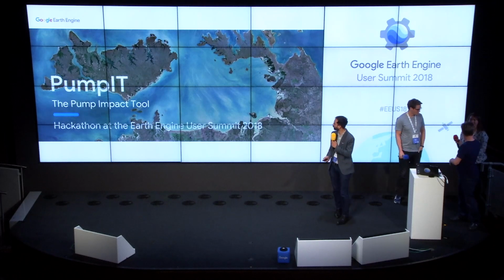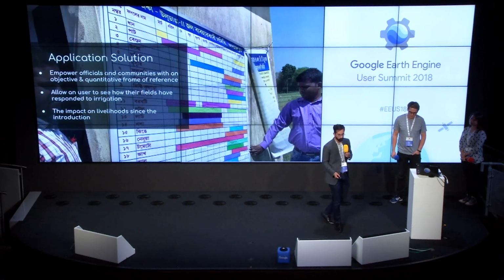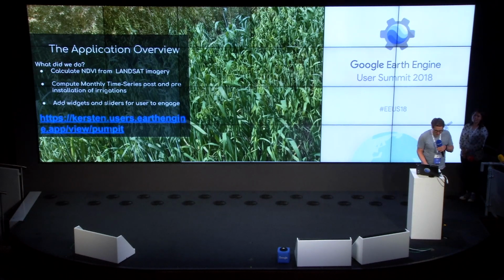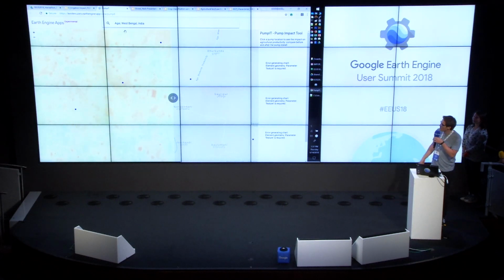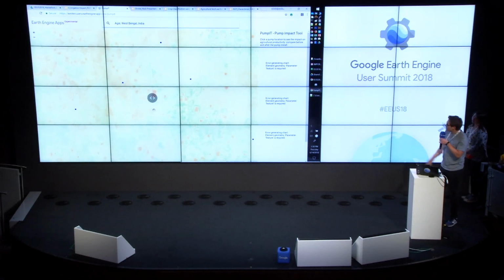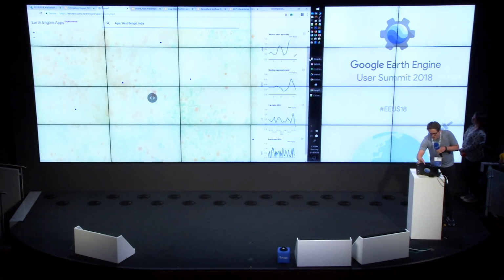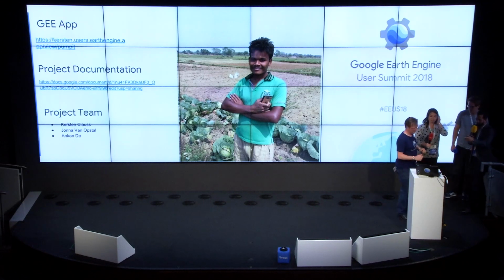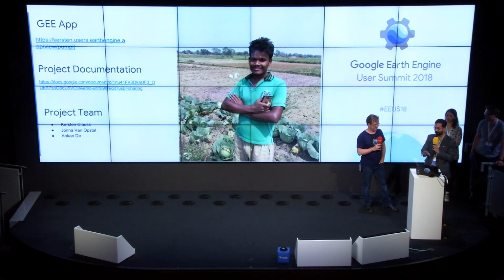EEUS 2018- PumpIT: The Pump Impact Tool